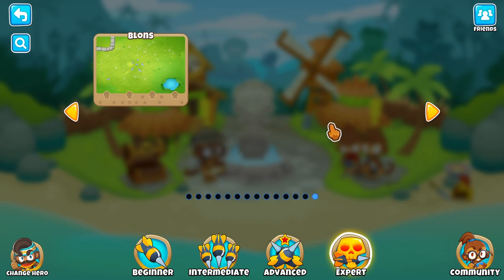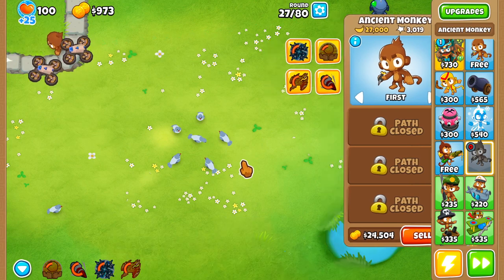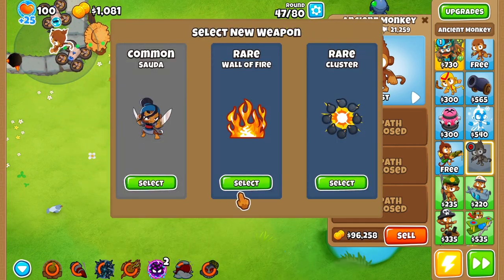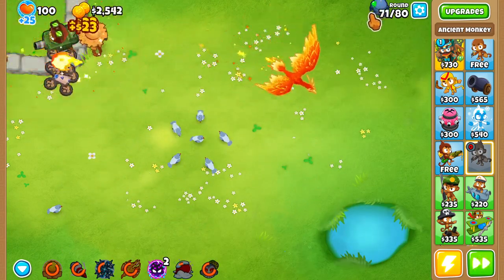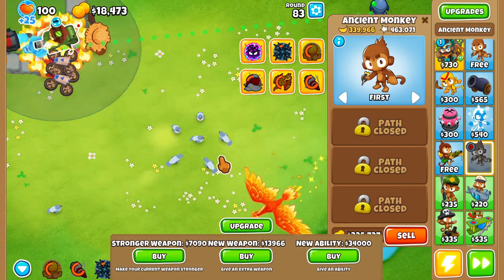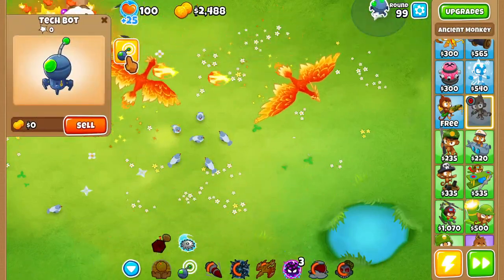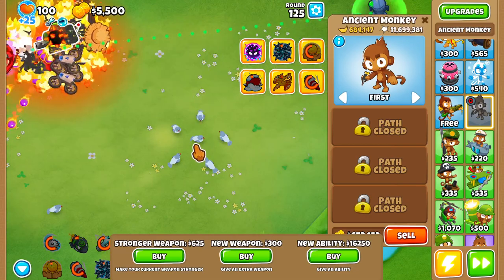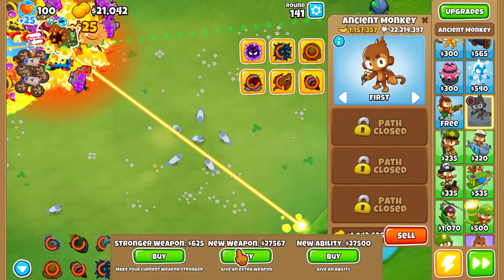Choose Your Upgrade Monkey Takes on This Secret Map! Blons Map | BTD6